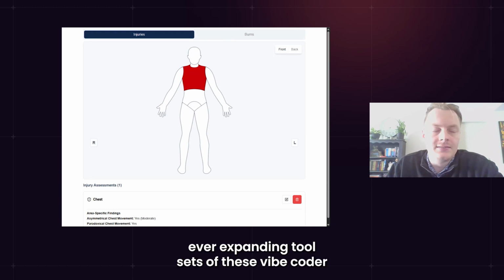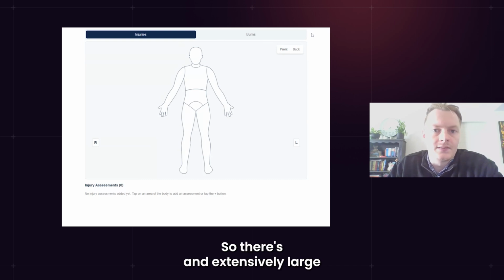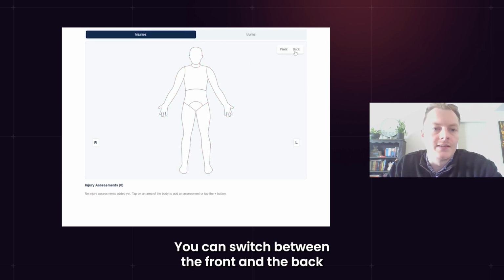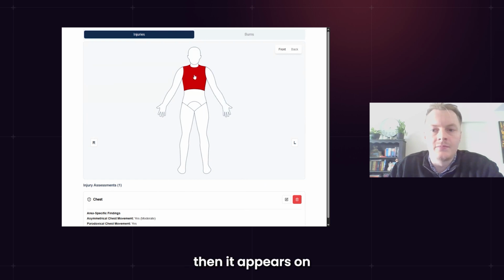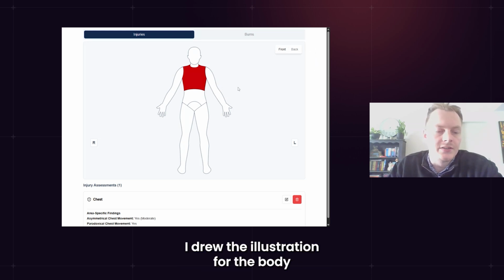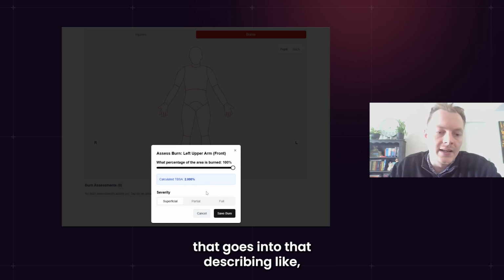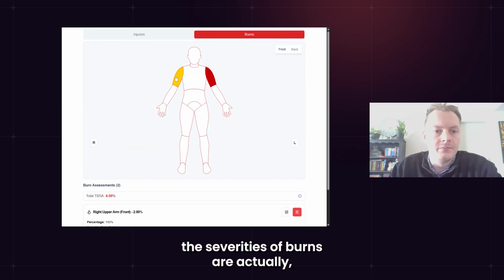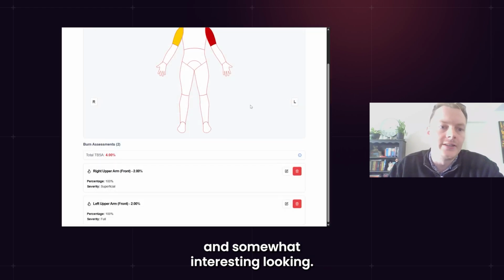Building an App with V0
With tools like V0, you don’t need developer skills to create an application!

Take a look at what our Product Owner, Byron, has made for one of our clients.